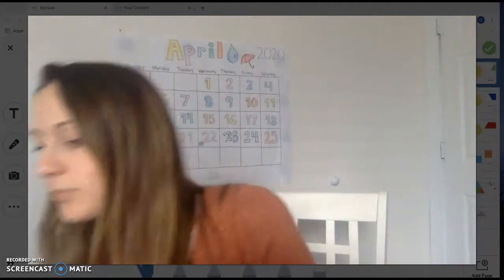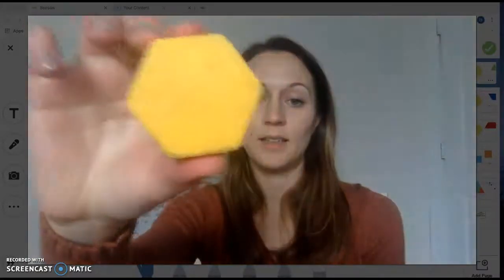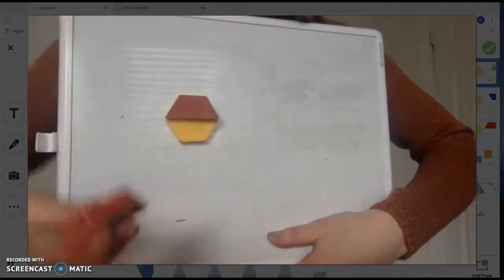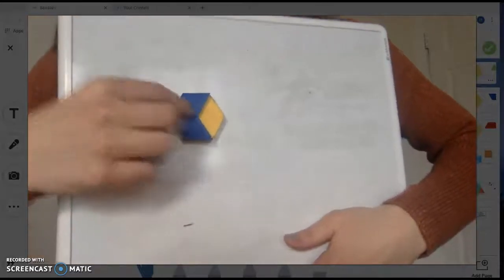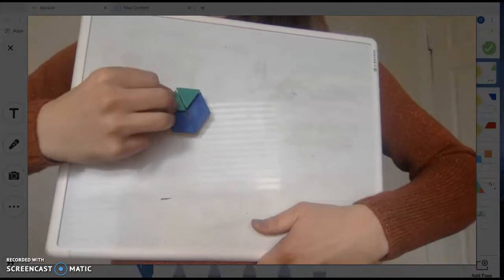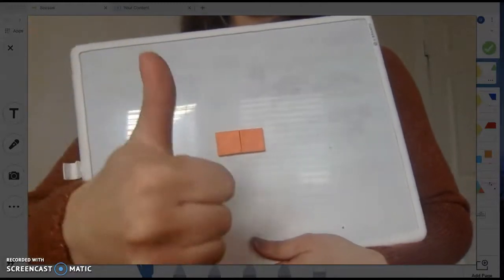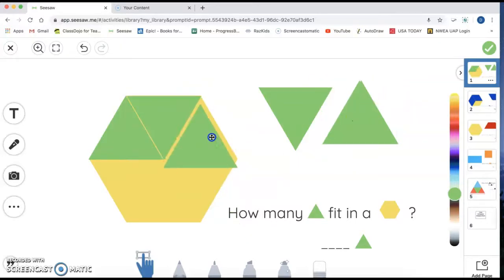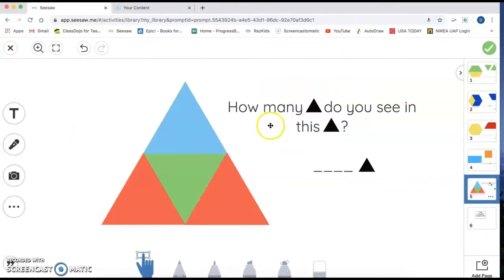Composing new shapes